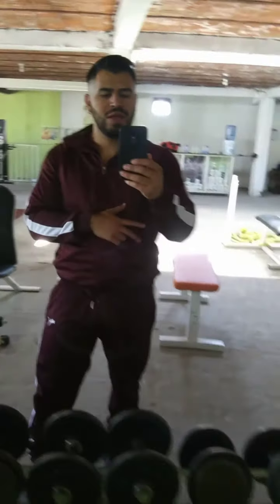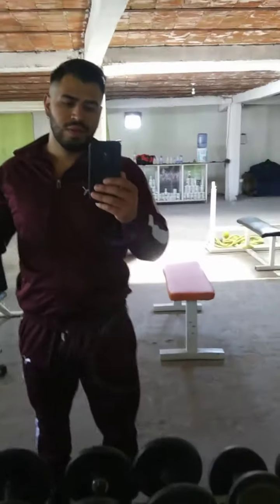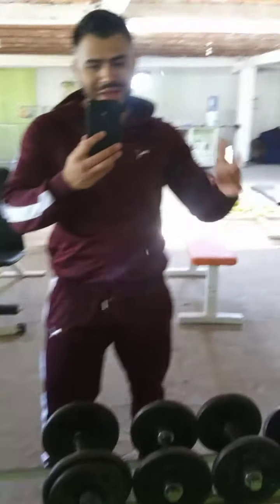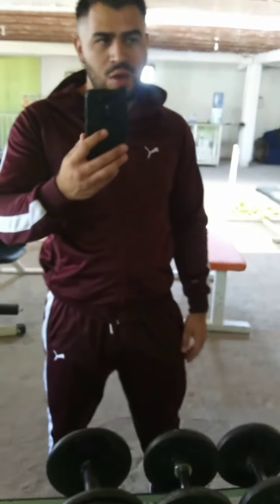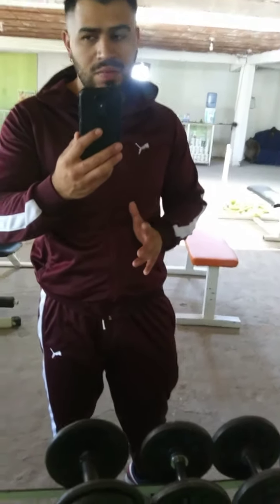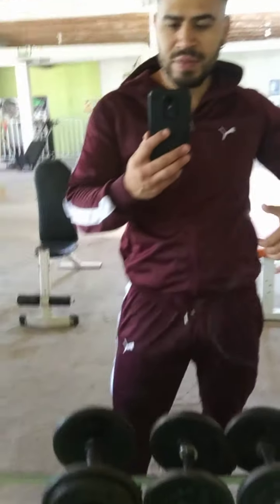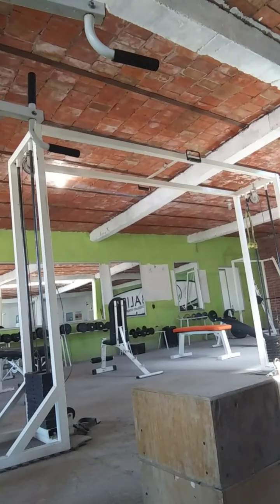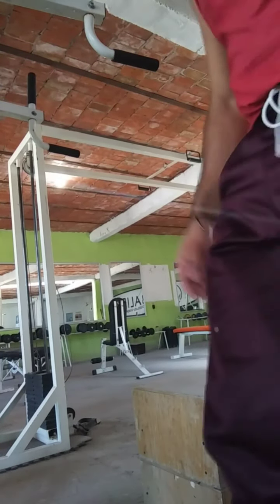No Cardio Workout Day 7